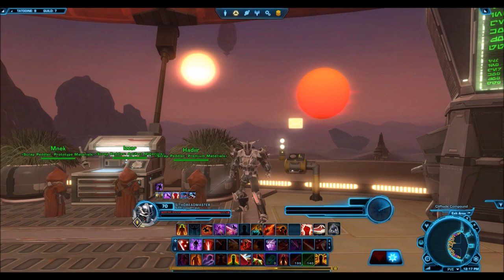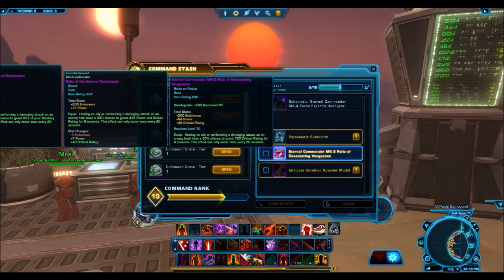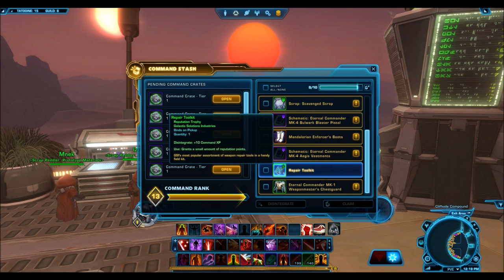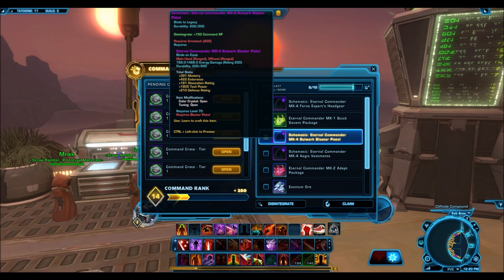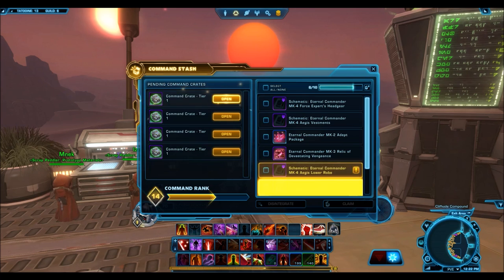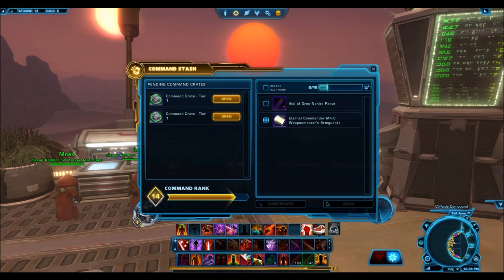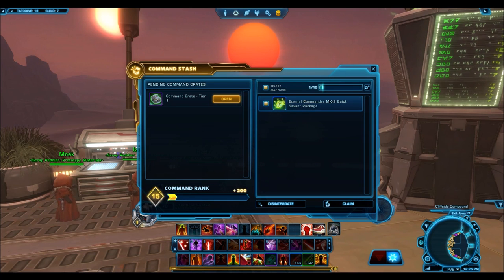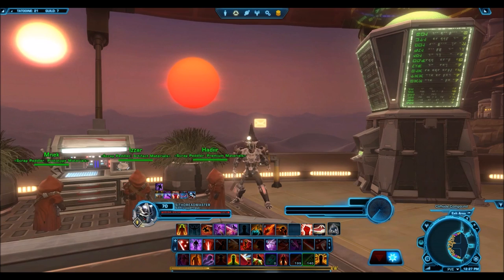SWTOR 5.0- Opening 14 Command Crates